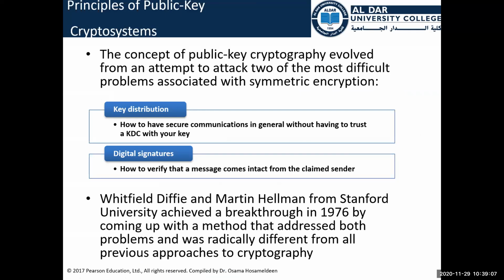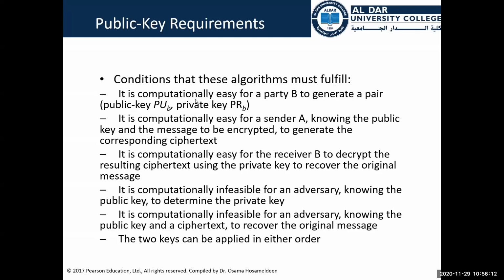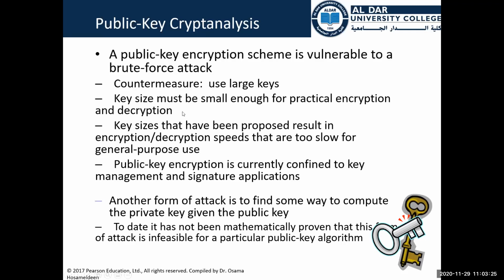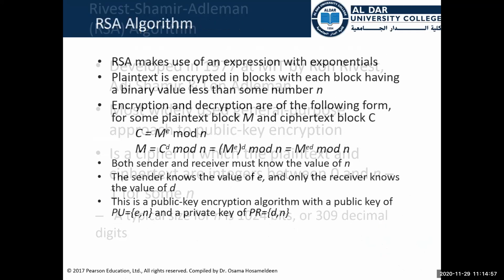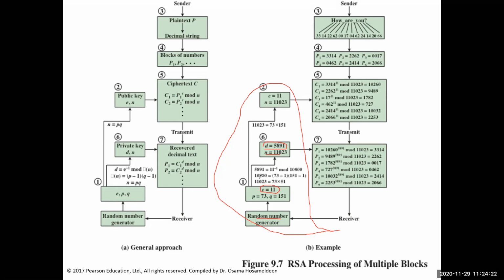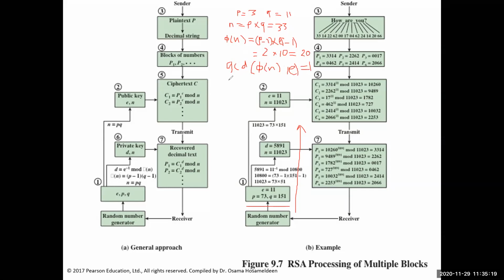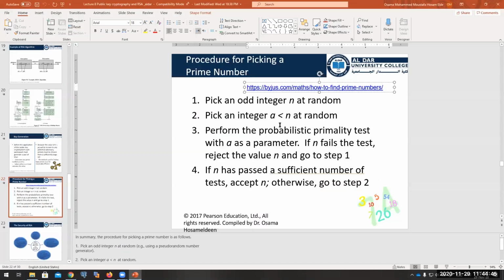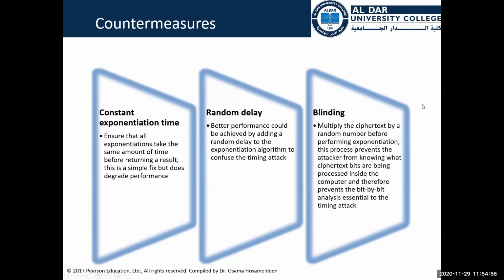Lecture 10: Public Key Cryptography and RSA Part I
Lecture 10: Public Key Cryptography and RSA